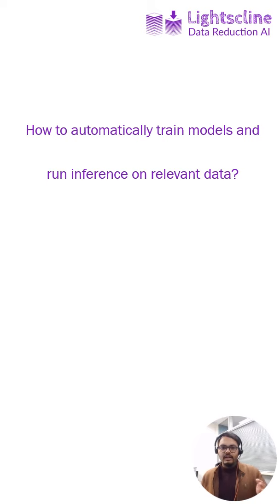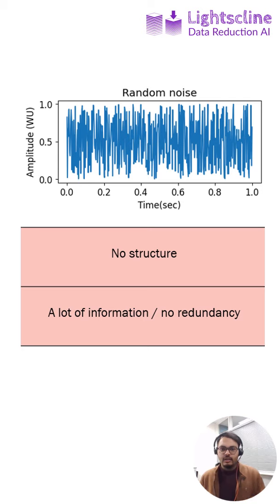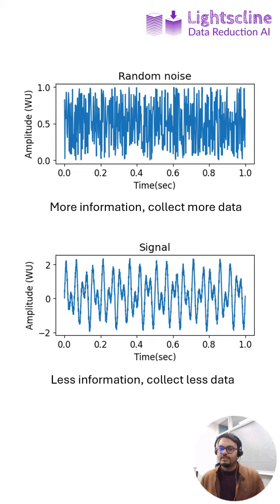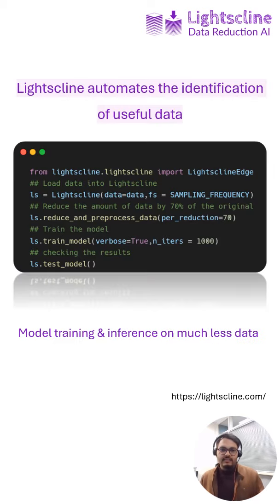How to automatically train models and run inference on relevant data?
Lightscline CEO Ankur Verma, PhD, describes how to automatically train model and run inference on the relevant data, by first automatically identifying what data is relevant. Learn more on how Lightscline automates the identification of useful data for different downstream tasks like classification, fault prediction, anomaly detection, etc.